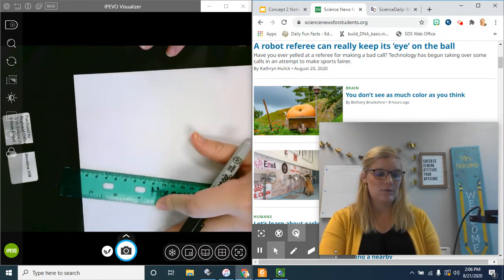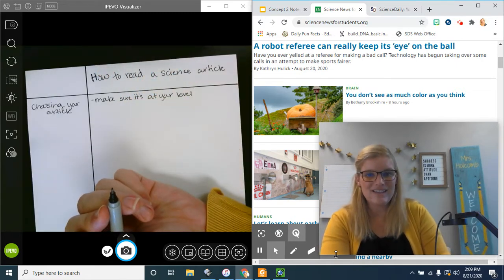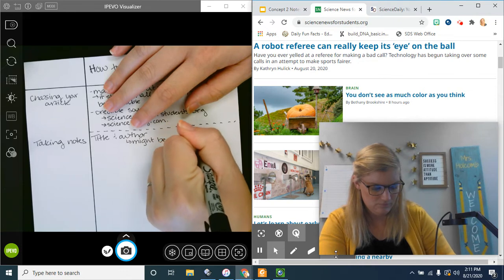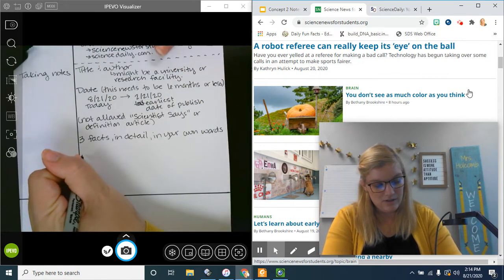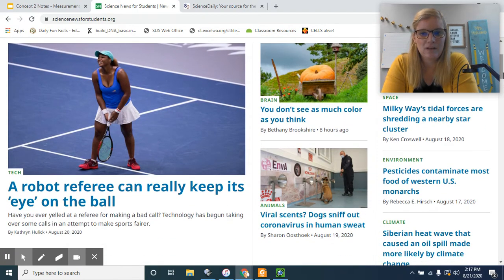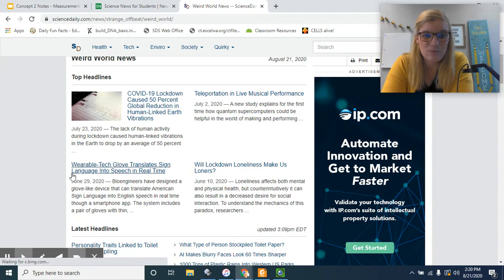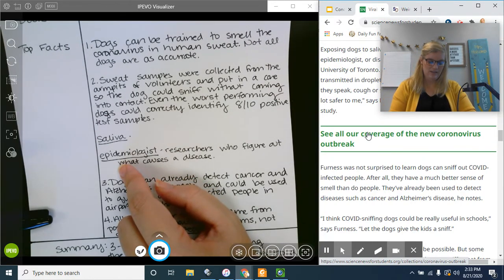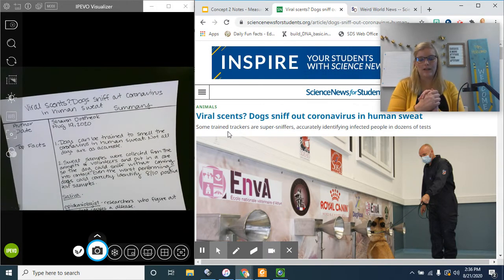Current Event Articles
How to find current event articles and summarize them.